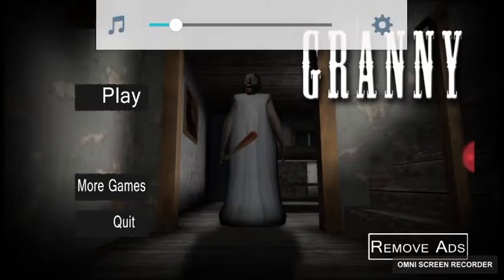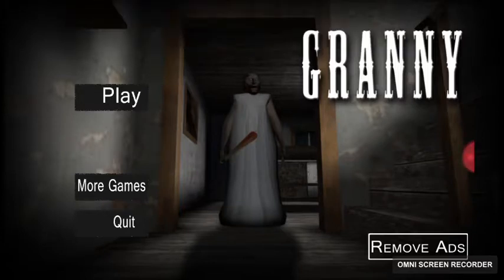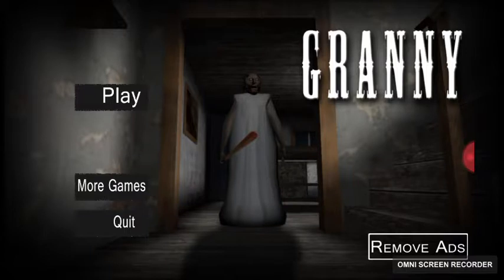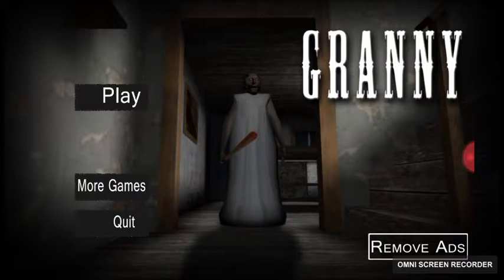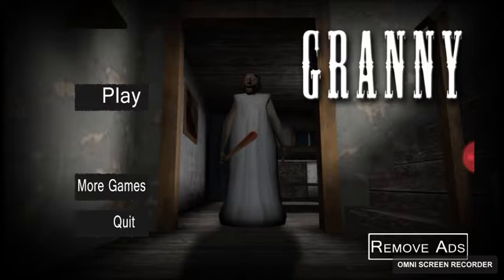Fail 1 granny